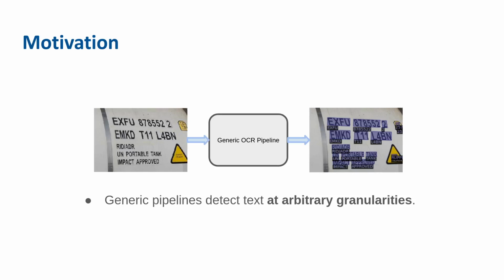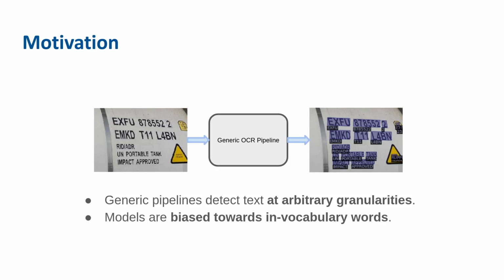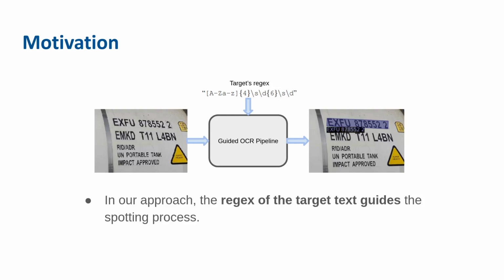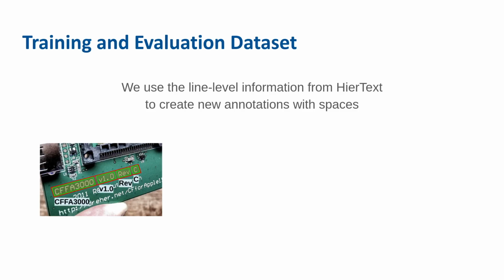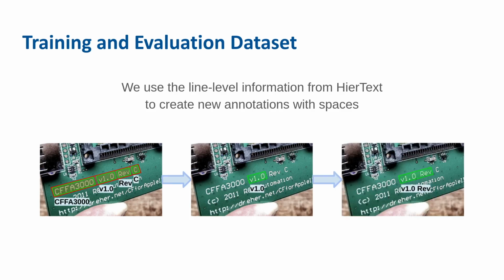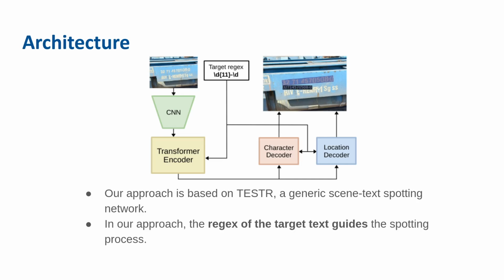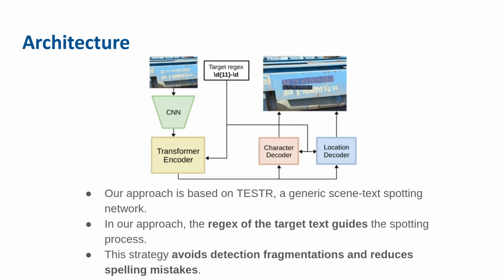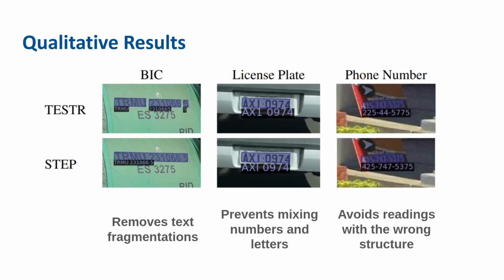STEP – Towards Structured Scene-Text Spotting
Authors: Sergi Garcia-Bordils; Dimosthenis Karatzas; Marçal Rusiñol
Description: We introduce the structured scene-text spotting task, which requires a scene-text OCR system to spot text in the wild according to a query regular expression. Contrary to generic scene-text OCR, structured scene-text spotting seeks to dynamically condition both detection and recognition on user-provided regular expressions. To tackle this task, we propose the Structured TExt sPotter (STEP), a model that exploits the provided text structure to guide the OCR process. STEP is able to deal with regular expressions that contain spaces and it is not bound to detection at word-level granularity. Our approach enables accurate zero-shot structured text spotting in a wide variety of real-world reading scenarios and is solely trained on publicly available data. To demonstrate the effectiveness of our approach, we introduce a new challenging test dataset that contains several types of out-of-vocabulary structured text, reflecting important reading applications such as weight information, serial numbers, license plates etc. We demonstrate that STEP can provide specialized OCR performance on demand in all tested scenarios. The code and test dataset are released